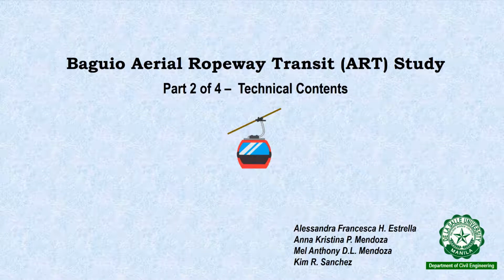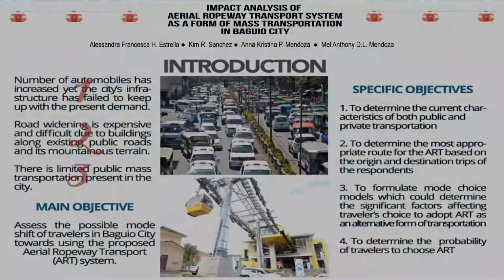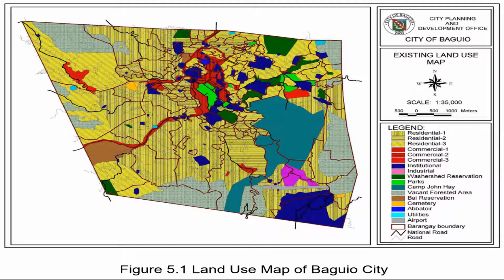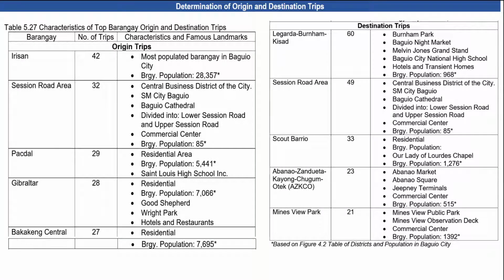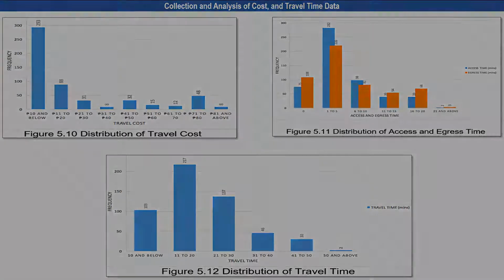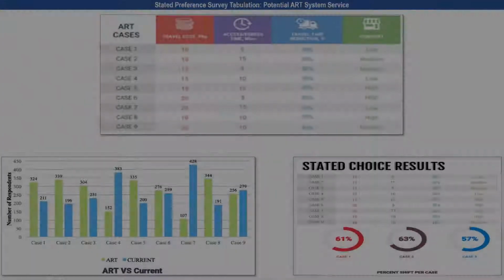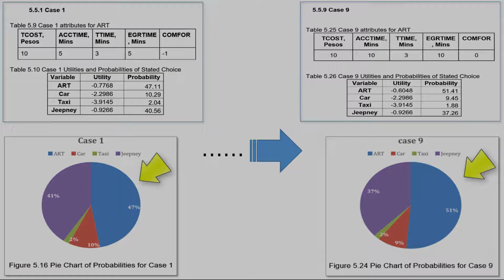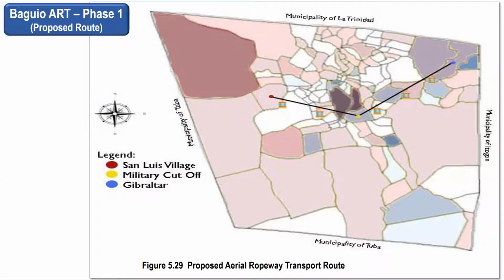Baguio Aerial Ropeway Transit (ART) - Part 2 of 4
This is part of a 4-series video based on the Group Thesis of De La Salle Students on Aerial Ropeway Transit (ART). The video series proposes ART as an alternative or complementary solution to solve the traffic problem in Baguio and other Philippine Cities.